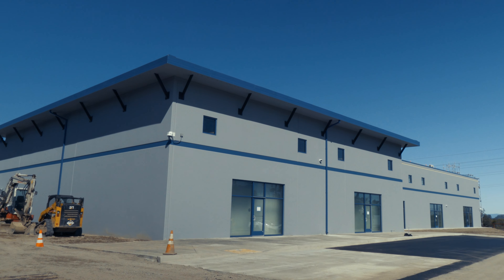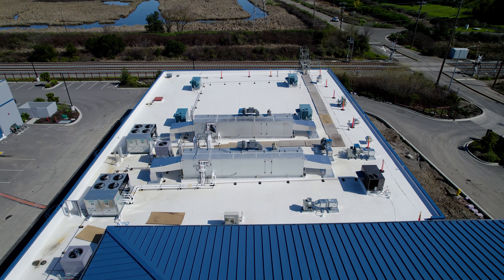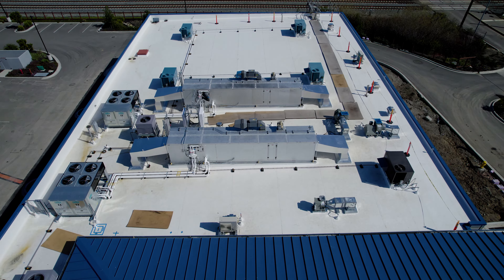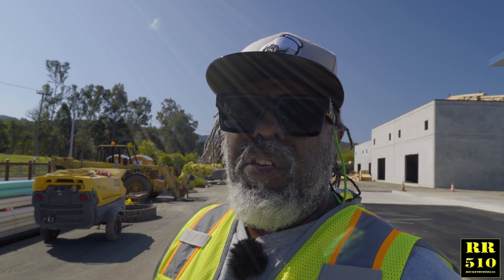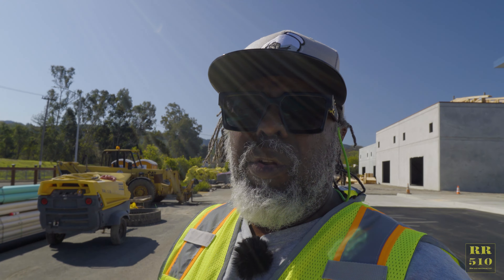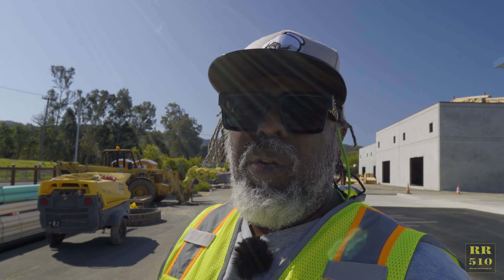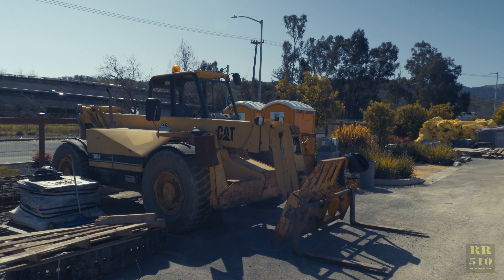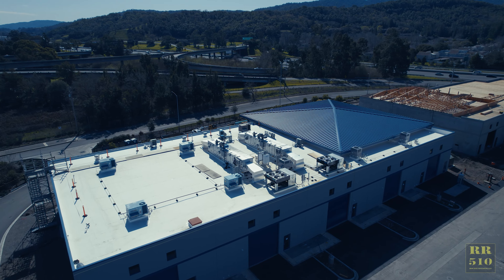When Drone Jobs Go Wrong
You have to expect the unexpected while flying commercially because sometimes drone jobs go wrong.

DJI Air 2S
DJI Air 2S Fly More Combo
DJI Air 2S Fly More Combo with Smart Controller

DJI Mavic Mini

DJI RC Pro Controller
SYMIK Neck Strap (Lanyard) Combo for DJI RC Pro
Extension Joystick for DJI RC Pro

DJI RC-N1 Controller
Hanatora RC-N1/N2 Remote Controller Stick Joysticks
iPad 10th Generation Tablet
FPVtosky RC-N1 Tablet Holder
Hanatora 11.8 Inch USB C to USB C RC-N1/N2 Remote Controller Cable

[DRONE ACCESSORIES]
Firehouse Technology ARC V Drone Strobe Anti-Collision Light
FAA Licenced Drone Pilot Hi-Vis Retro-Reflective Safety Vest
Certified Drone Pilot Sticker - FAA Vinyl Decal

[AIR 2S ACCESSORIES]
Gimbal Lens Protector Cover and Propeller Holder for DJI Mavic Air 2S
SYMIK Retractable Landing Gear Extension for DJI Air 2S
Propellers Holder for DJI Mavic Air 2/Air 2S
Skyreat Drone Landing Pad
CYNOVA Drone Landing Pad with LED Lights
FPVtosky Double Layer DJI Air 2S Case
DJI Mavic Air 2S Car Charger

[MINI 3 PRO ACCESSORIES]
STARTRC Mini 3 Pro Gimbal Protector
HeiyRC Propeller Holder Strap for DJI Mini 3 Pro
PGYTECH Landing Gear Extensions for DJI Mini 3 Pro
Freewell All Day ND Filters 6Pack for DJI Mini 3 Pro

[MAVIC MINI ACCESSORIES]
Landing Gear Extension Legs for DJI Mavic Mini
Propeller Holder Strap for DJI Mavic Mini
PGYTECH Lens Hood for DJI Mavic Mini
Skyreat ND Filters Set for DJI Mavic Mini

[CAMERAS]
Sony ZV-1F Vlog Camera for Content Creators and Vloggers Concept 40.5mm Variable ND Filter ND2-ND32 Camera Lens Filter (1-5 Stops)
ZV-1F ZV1F Camera Metal Grip Extension Bracket
NP-BX1 Newmowa Replacement Battery (3-Pack) and 3-Channel USB Charger
Hard EVA Carrying Case for Sony ZV-1 Digital Camera

Canon EOS RP (Body Only)
Canon EF 17-40mm f/4L USM Lens
Canon EF 85mm f/1.8 USM Medium Telephoto Lens
YONGNUO YN35mm F2 Lens for Canon EF mount
K&F Concept 67mm Variable ND2-ND400 ND Lens Filter

Canon M50
Canon EF-M 11-22mm f/4-5.6 STM Lens for Canon M50
Rokinon 12mm F2.0 Ultra Wide Angle for Canon EF-M Mount

GoPro HERO7 Black + Extra Battery

[AUDIO]
Rode Wireless GO
Rode VideoMic GO II
Rode VideoMic Pro+
Rode SC11 Y-Splitter TRS Cable
Purple Panda Lavalier Mic